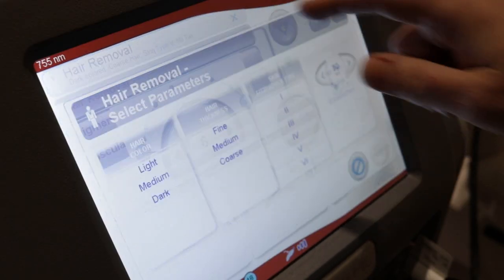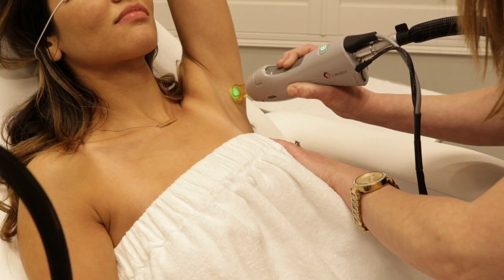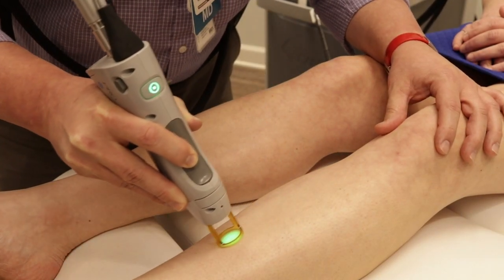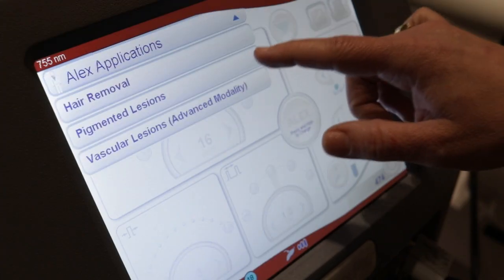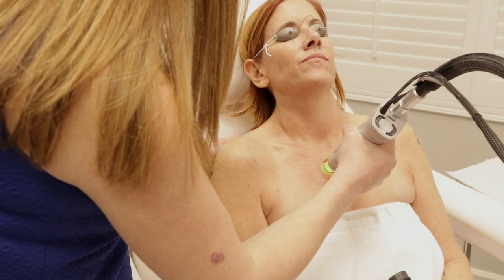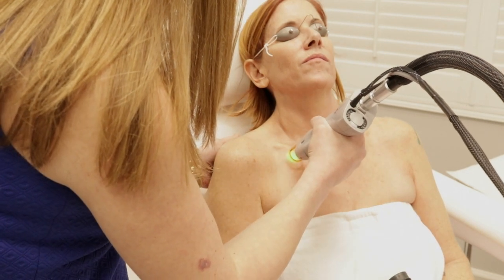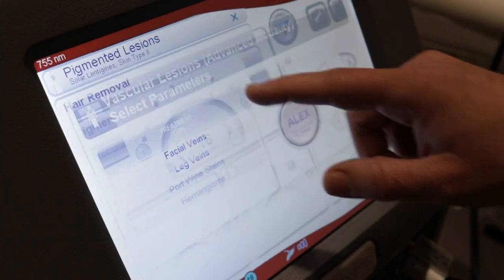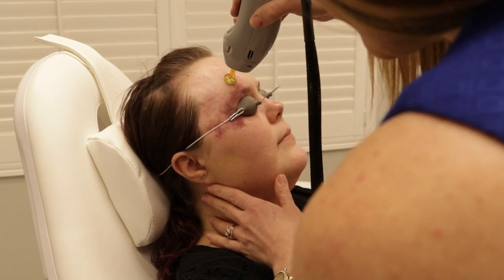Gentlemax Pro Laser Treatments at Azura Skin Care Center in Cary, NC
Azura Skin Care Center, Cary’s premier Medical Spa, provides a relaxing spa environment with outstanding customer service. As an industry leader, Azura continues to deliver the most sought after treatment options such as PRP, Microneedling, Lipotransfer, and the Intraceuticals Rejuvenate Oxygen Facial.  Azura additionally offers Laser and Light treatments; IPL/Photofacials, Rosacea treatments, Leg Vein treatments, and Acne Scare treatments. The Azura providers are masters of their craft when it comes to Botox, Restylane, Juvederm, Radiesse, and Kybella. If Skin Care is new to you a cosmetic consultation, relaxing facial, or therapeutic massage is the perfect start. The highly educated and professional medical staff is led by Dr. Craig Stevens and Jennie Kowaleski PA-C. The medical team of Azura strives to ensure every client has a memorable experience and receives their desired results!